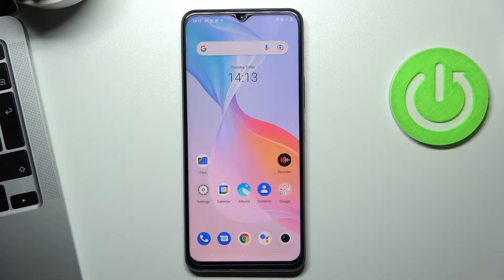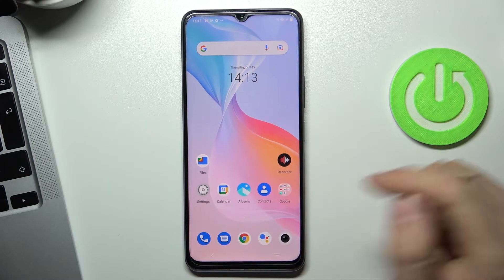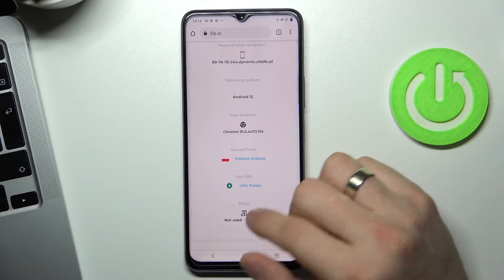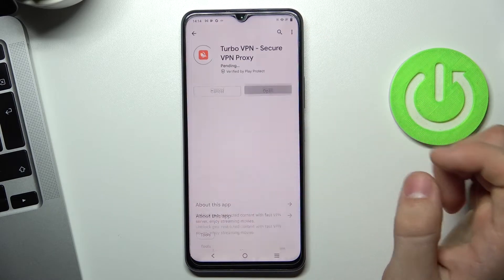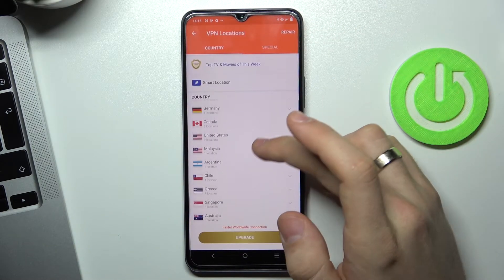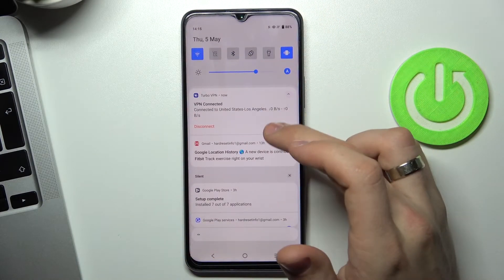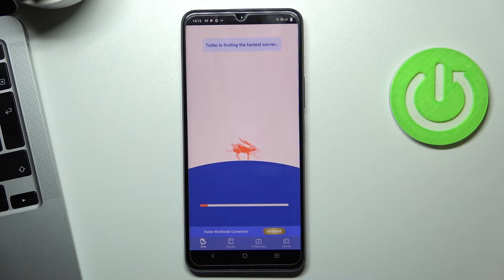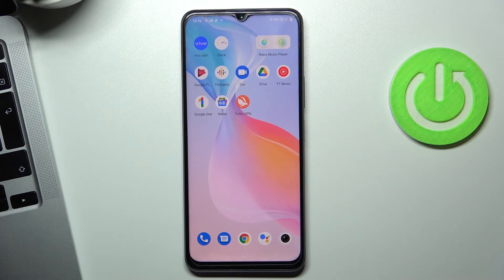How to Activate and Set Up Free VPN on VIVO Y76 5G // Proxy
In today's video tutorial our specialist will demonstrate how you can use a free Google Play Store app called TurboVPN in order to activate, set up, and establish a VPN/ Proxy connection on your VIVO Y76 5G smartphone. Therefore, we humbly encourage you to watch this video and find out how to enable a VPN connection on VIVO Y76 5G device. Please enjoy!

How to download TurboVPN on VIVO Y76 5G? How to install a TurboVPN on VIVO Y76 5G? How to activate a VPN on VIVO Y76 5G? How to establish a Proxy connection on VIVO Y76 5G?